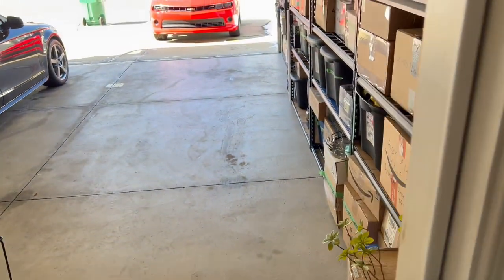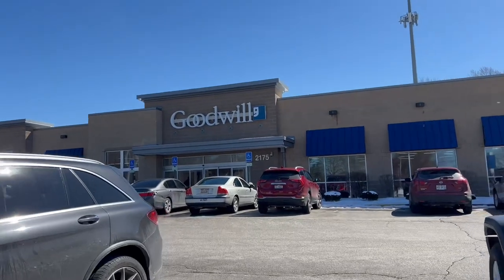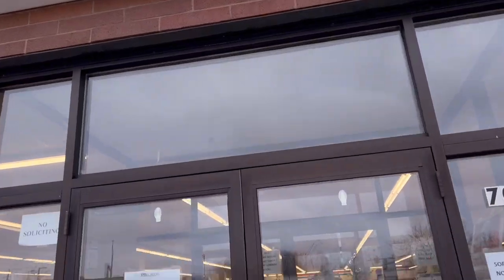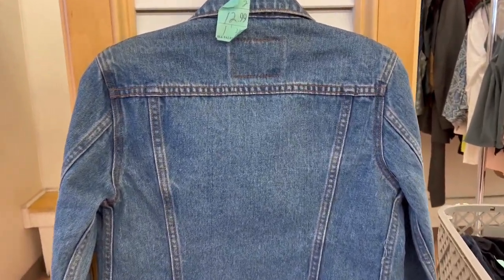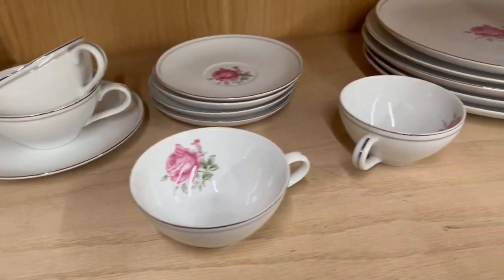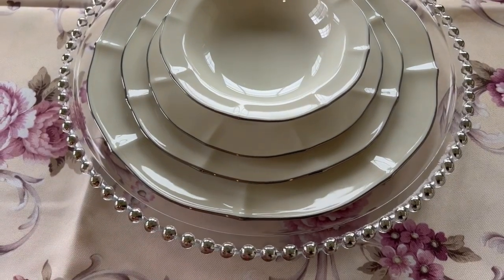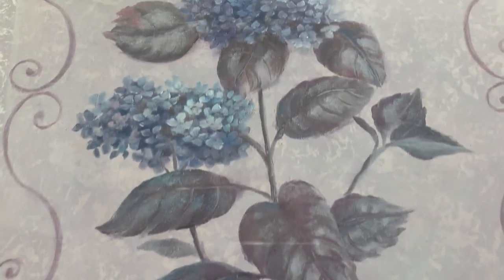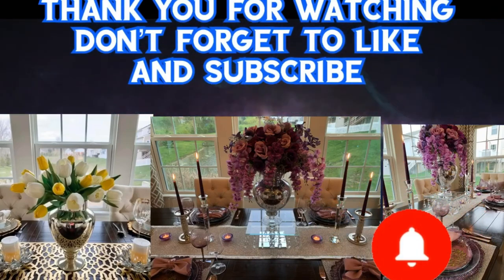Unbelievable Deals at Goodwill: Thrift With Me and Find Out What I Got!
Goodwill With Me | Home Decor Thrift Haul | Thrift with Me vlog | Goodwill Finds | Amazing Dinnerware Finds at Goodwill.
My name is Glamour Ellen, and in todays vlog I am taking you to Four different thrift stores which are Goodwill, Salvation Army, Savers and Habitat for Humanity where mostly I find beautiful pieces all the time especially my dinnerware and table décor for my Tablescape came from the thrift stores. I find such a unique pieces to add to my collection of blue and white and the rest are all year round used. Please set back relax and enjoy hanging out with me.

My latest Thrift Video 2023

Latest Video of Home Decorating ( How I Style My thrift Finds)